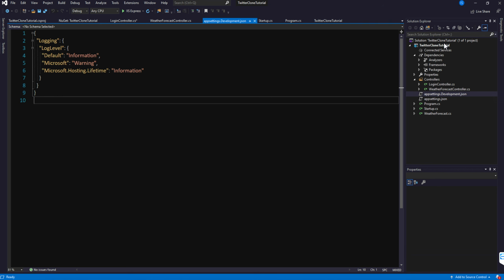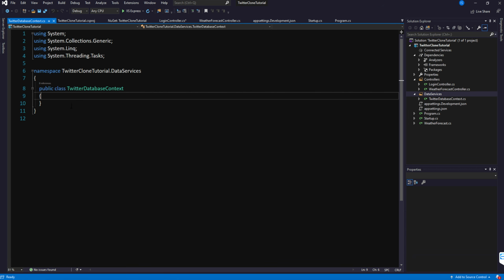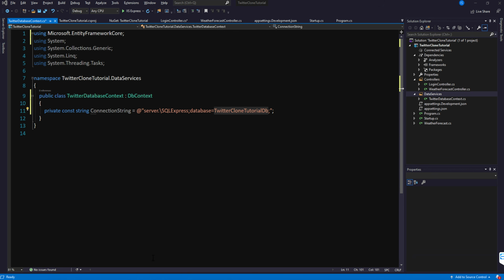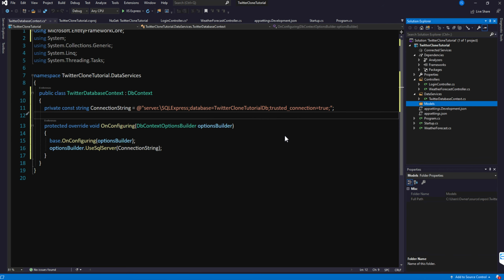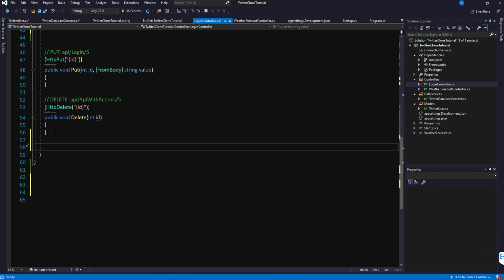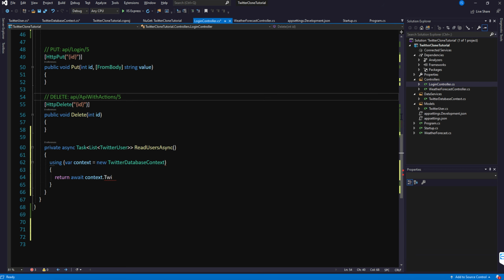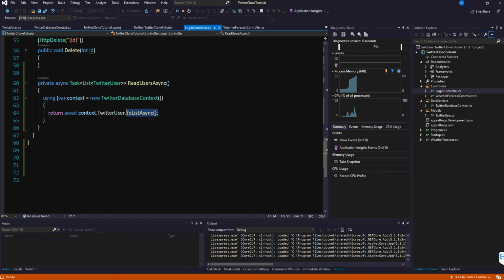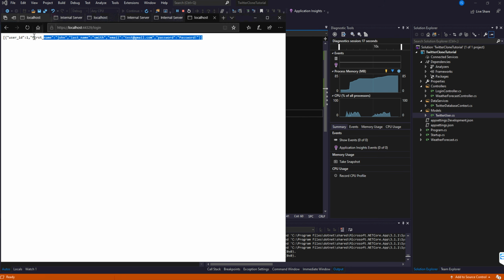Twitter Course Part 7: Entity Framework Core and Connecting the API to SQL Server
Here we use Entity Framework Core to connect to our SQL Server and we figure out how to trouble shoot potential issues.